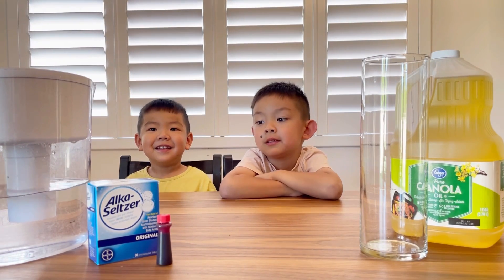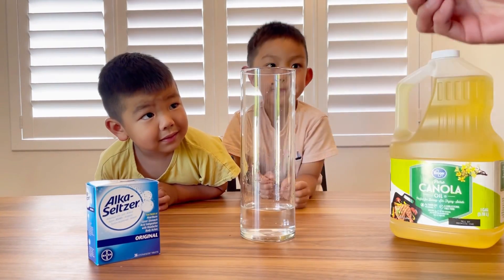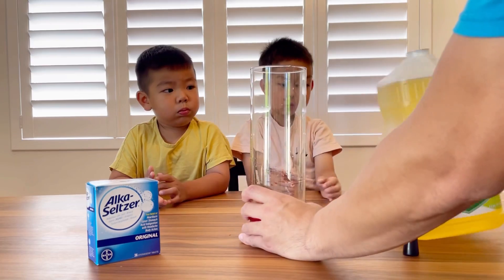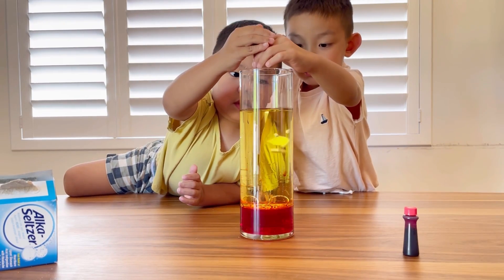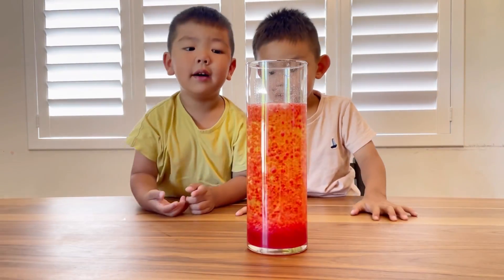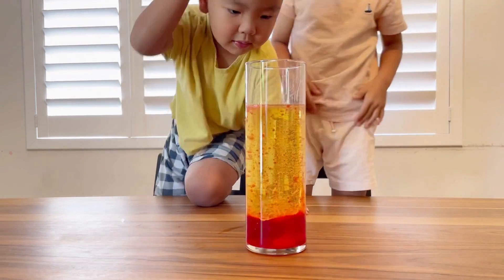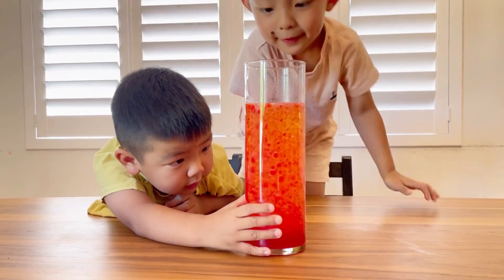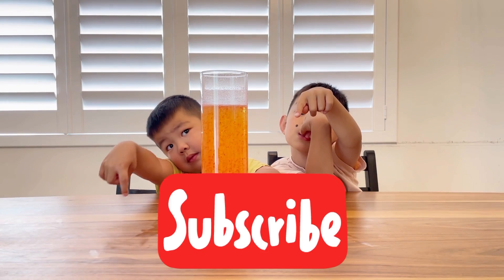Lava Lamp Experiment - Easy Science Experiments for Kids with Matthew and Nathan!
Lava Lamp Experiment created in the comfort of your own home with products already available in your kitchen! These easy science experiments are great for kids. Learn about density levels with Matthew and Nathan!